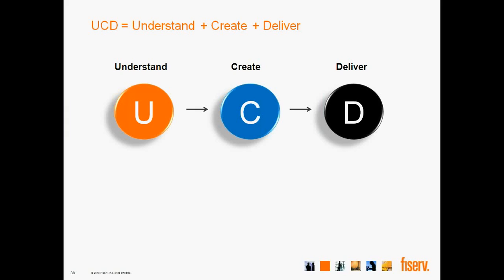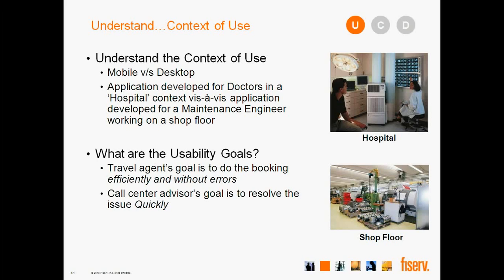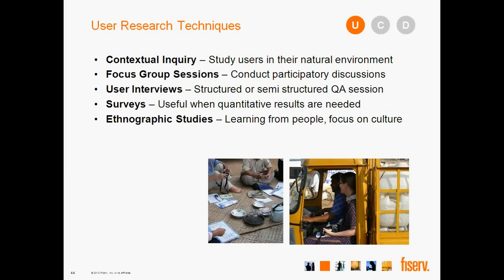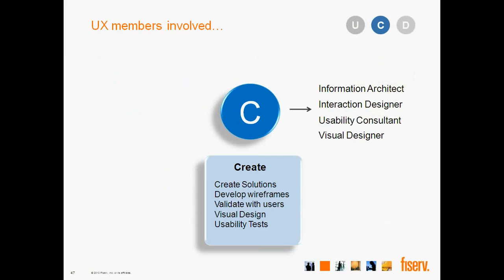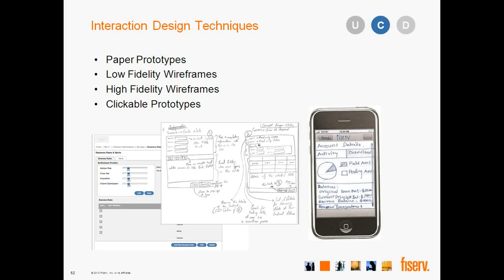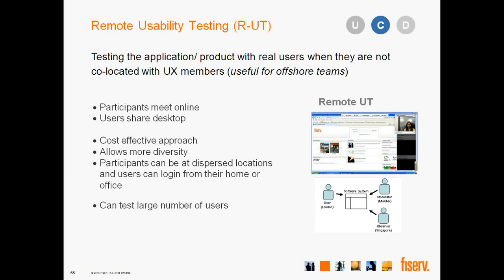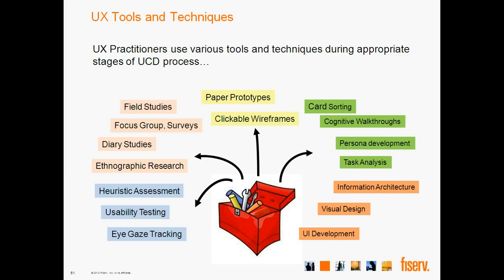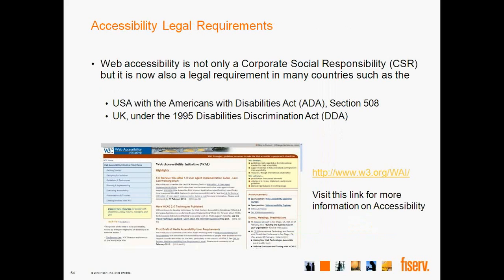User Centered Design (UCD) Process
The Web-ex session will give an overview of 'Usability and User Experience Design', establishing its correlation with business and technology. It will provide a landscape view of User Centered Design (UCD) process and its collaboration with Software Development Life Cycle. The session is also expected to cover tools & techniques used in UX design and typical roles & deliverables from UX team members. In the end, this session will also touch upon the current trends in User Experience and the road ahead...

Key learning areas of this session are:

•    What is User Experience (UX) Design?
•    Business benefits of UX design?
•    How UX is correlated with Business and Technology?
•    What are the elements of UX design?
•    What is User Centered Design (UCD) process?
•    Roles of UX team members?
•    UX Techniques? Deliverables?
•    When to engage UX team in Software Development?
•    What is there in UX toolkit?
•    Design for Accessibility and internationalization?
•    What are the current trends in UX?